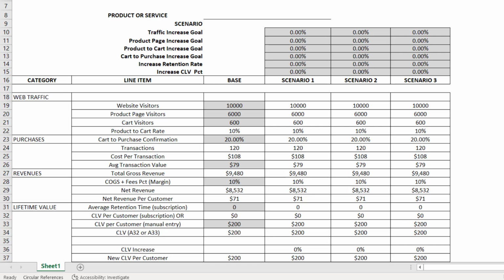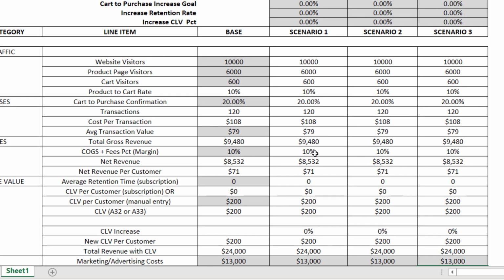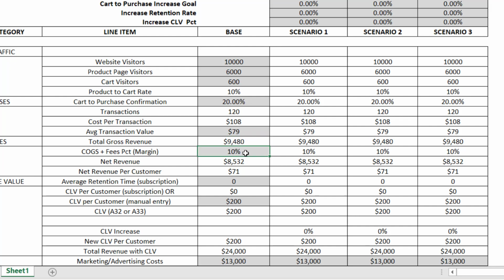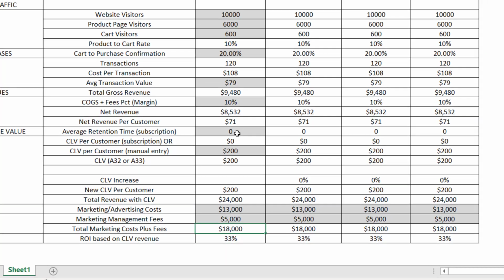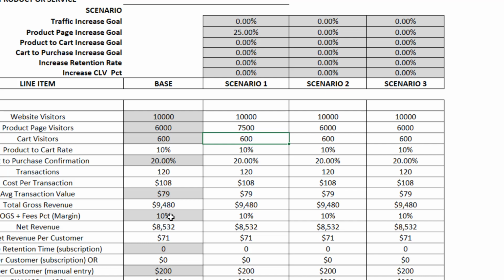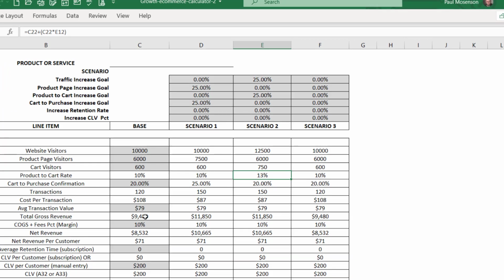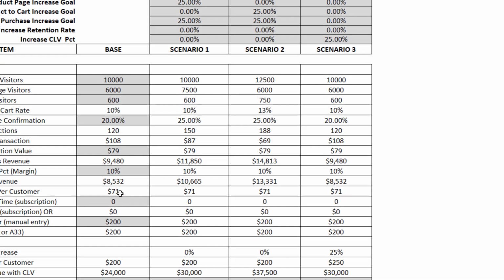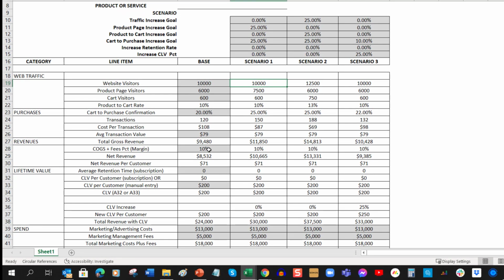eCommerce ROI Calculator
The eCommerce ROI calculator covers product and cart page visits, purchases, revenue and CLV, retention, and transactional conversion rate metrics.